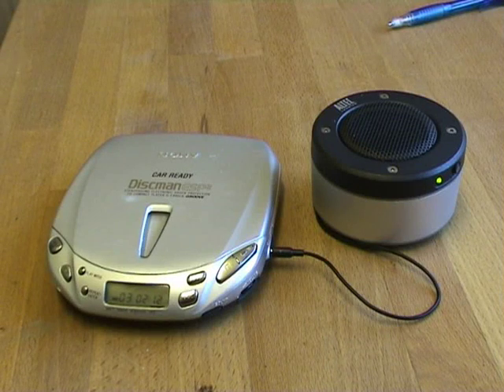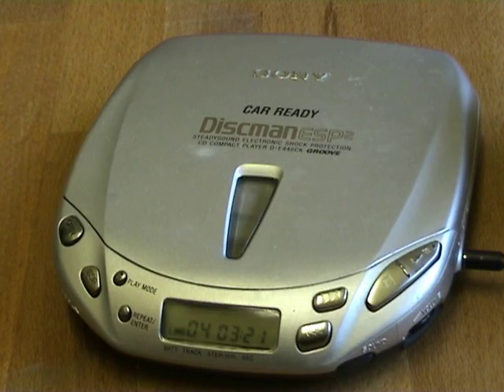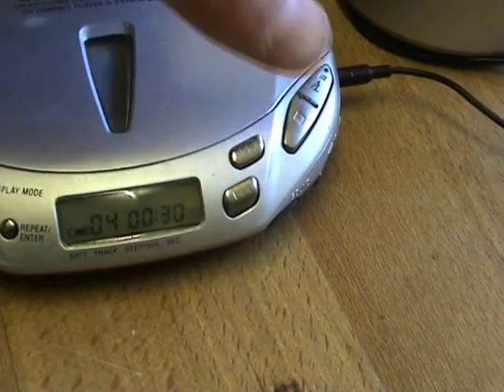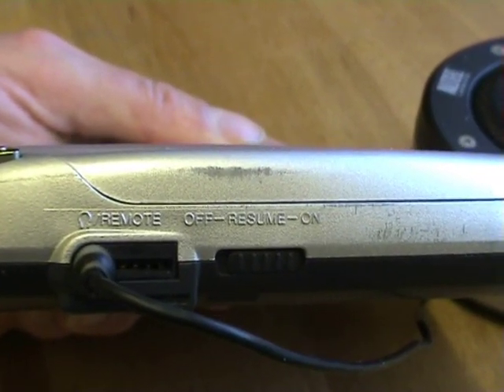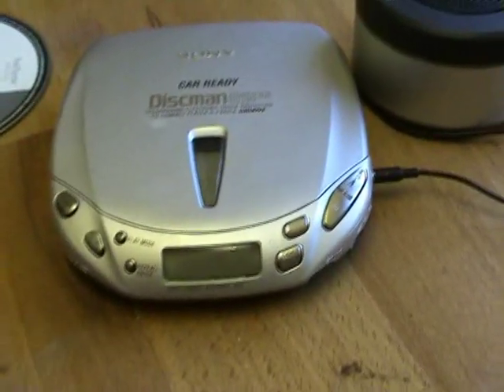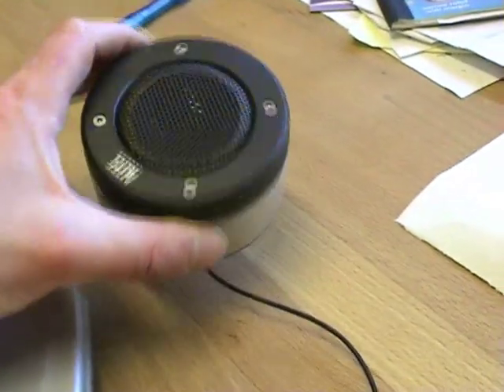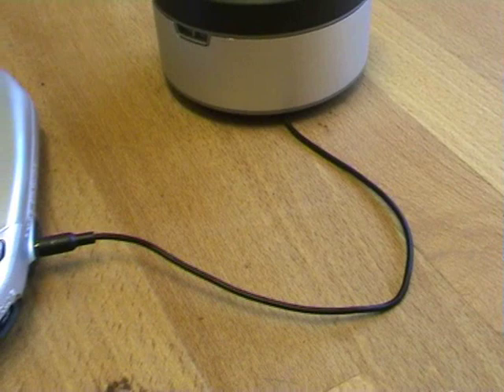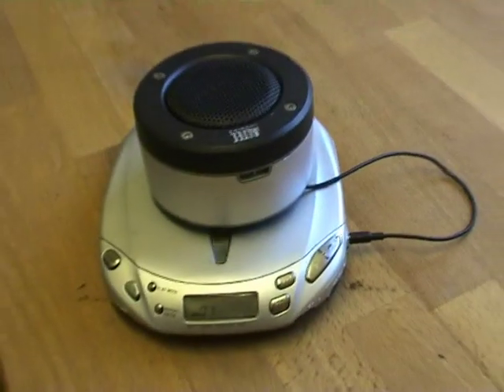Sony Discman CD Audio Book Player 'Resume Play' re-starts CD from where you stopped, like a tape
The Resume Play feature you get on  many (not all)  Sony Discmans (ie CD Walkmans)  is very useful for playing CD audiobooks. With 'Resume Play', when playing a CD, when you press stop, the discman stops and turns itself off.  When you press play again, it starts the CD from the point at which you stopped, the same as a cassette tape would play, and not from the beginning. Very handy

For some reason, boogie pack and Hifi type CD players do not normally have resume play -- you can put them on pause, but  it is not ideal to do this for long periods

To see if a Discman has the resume feature, you can find and check the user manual for many Discmans at this url:

Select Product category -- 'CD Walkman' then the series and model number
Don't have resume:
D-130, 131, 132CK, 133 -- early model -- great buttons
Series D-E220 / 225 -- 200′s don't resume

Have a Resume slide-switch:
Traditional layout with flipup lid and CD player buttons -- car kit version has a lighter socket 12v to 4.5v adapter
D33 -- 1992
D-E300, 301, 305 , 307CK   (have nice layout)
Sony DE 400 / 401 / 403, 405 / 406  409, 446CK  (CK = car kit)
D-E405  is a good choice -- 1998 has resume + lineout

Models with Resume play as default:
More recent and current Discmans have Resume Play as default -
When you press play after having stopped,  resume play is the default and you have to hold the play button down for 2 seconds to get it to start from the beginning
D-E330, 340, 350, 351, 356ck
Circle shaped -- D-EJnnn series eg EJ915 and D-FJnnn series have it built in
We assume they all have, but you can check on the sony website above

Other notes:
The 90′s  Discmans won't play CD-R's that you have made yourself  -- later models will play CD-RW's. This is useful for playing copies of CD's
D-EJ915 has  internal proprietary flat rechargeable NiMh batteries

Other Makes -
There are lots of other makes of discmans -- we haven't checked for resume play
Technics SL-XP505 (nice player) says it has resume, but it resumes from the start of the track / chapter you were on, which is not nearly as good, as you have to fast forward to the point you were at